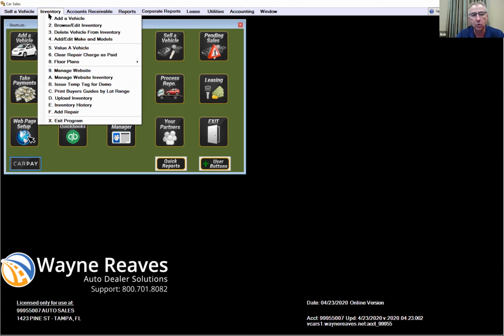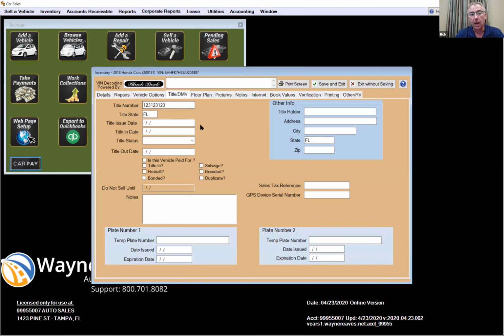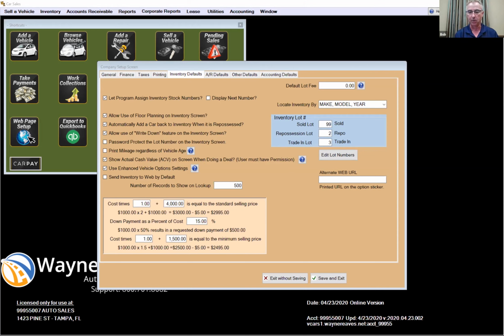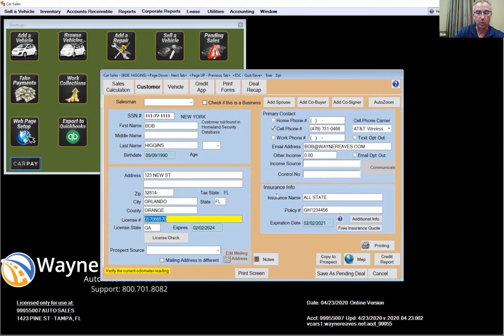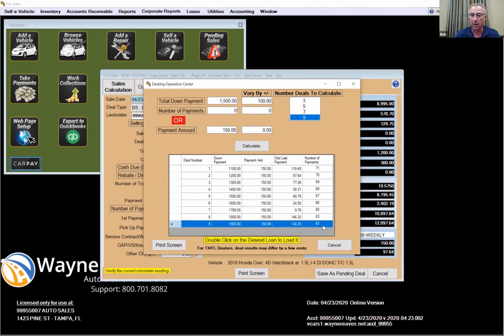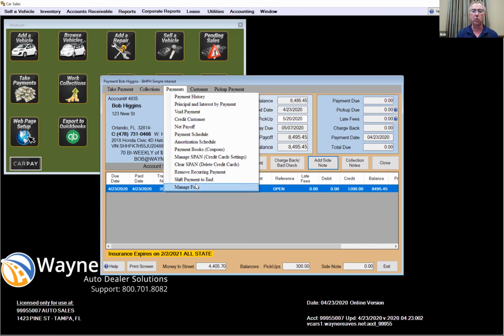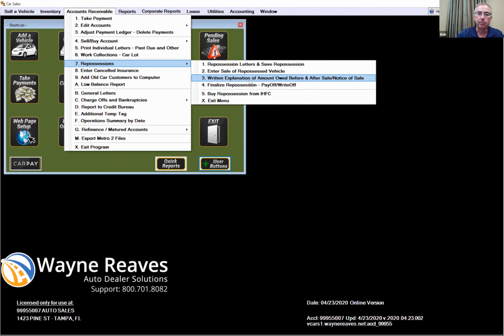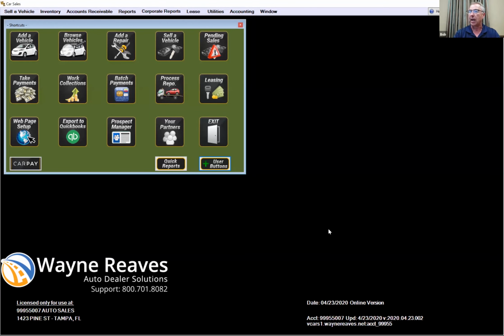Wayne Reaves Software Training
Hosted by Bob Higgins and Kevin Scott

This webinar will go over the in's and out's of our
Dealer Management Software.